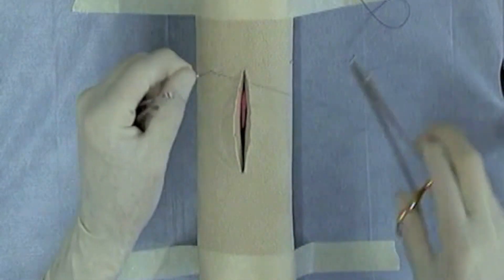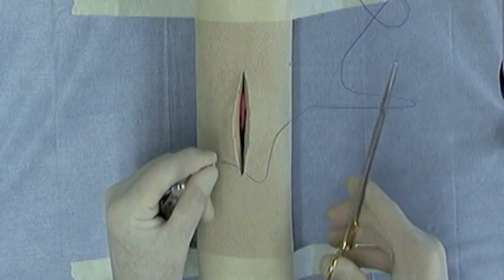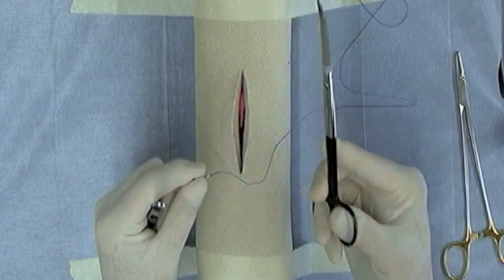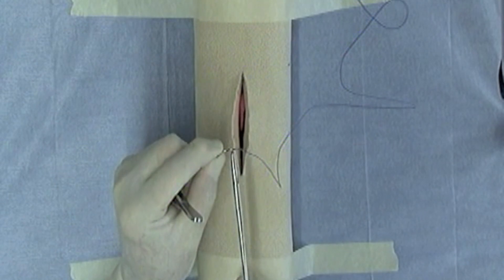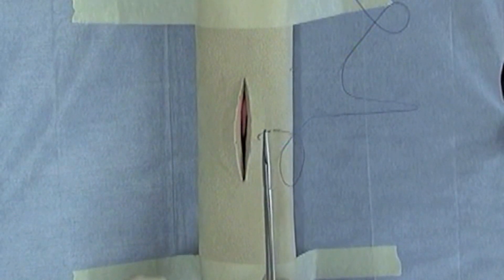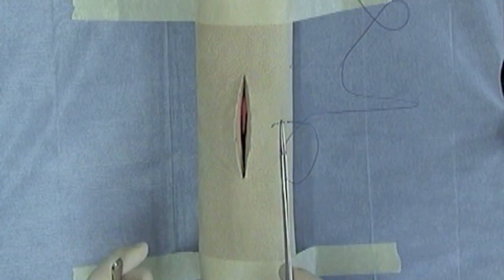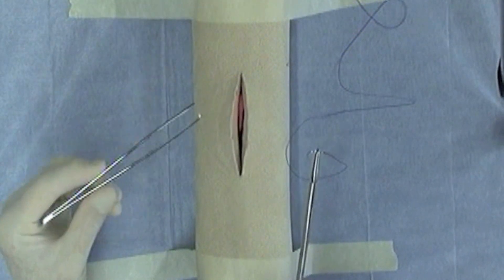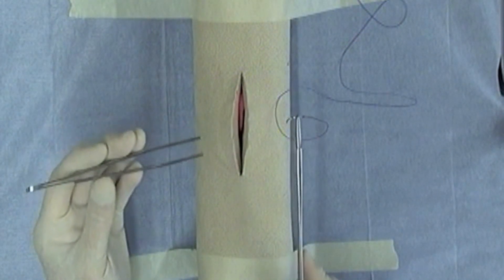Using a Needle Holder and Thumb Forceps to Perform the Suture Patterns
Dr. Michael Ross demonstrates how to use a needle holder and thumb forceps when performing the suture patterns.